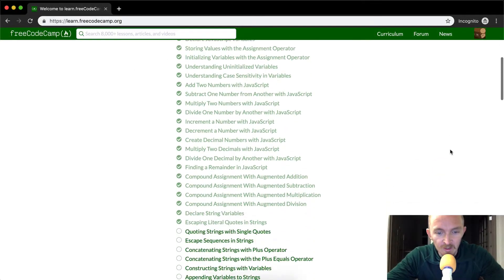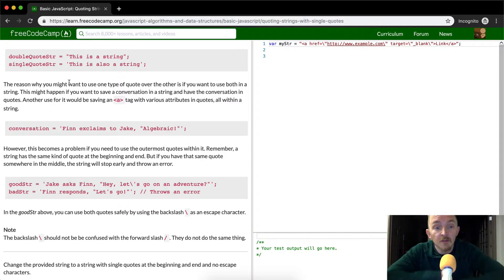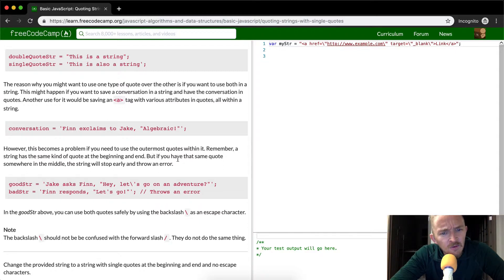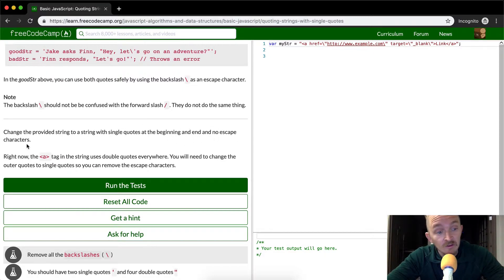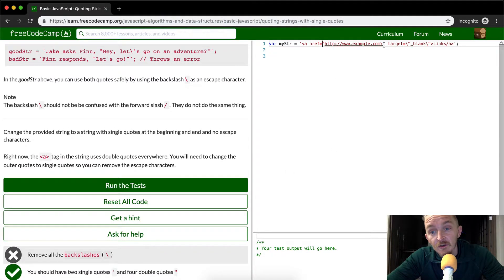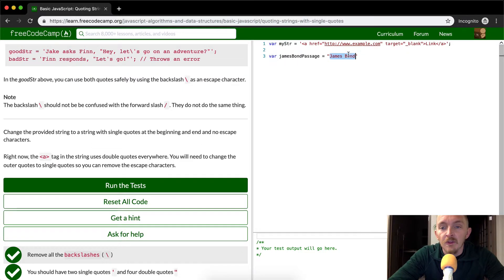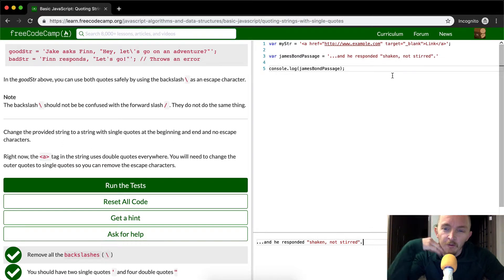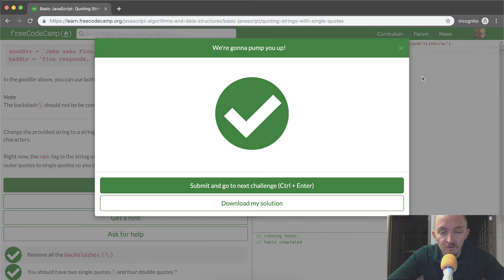Quoting Strings with Single Quotes - Free Code Camp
This is a basic JavaScript tutorial which teaches something important. As a developer, understanding the way strings work is very important. In this tutorial I go deeper into the value of quoting strings. If you're interested in being a React developer, this is an important concept. To be honest, this is an important concept for any web developer. Take your time and learn string interpolation.